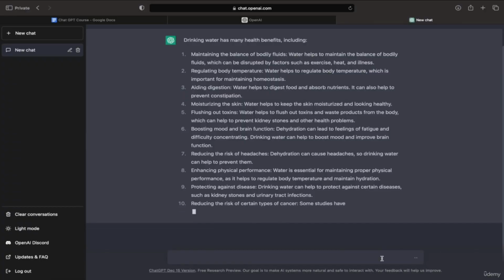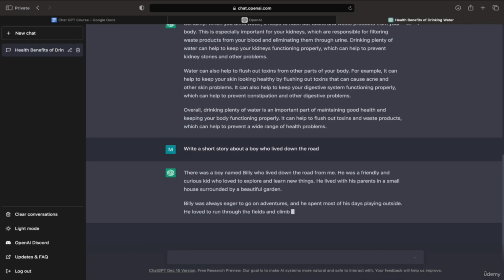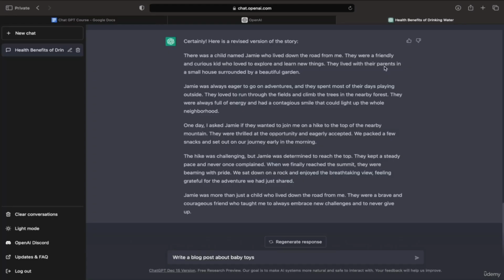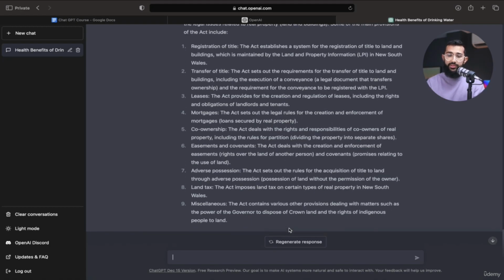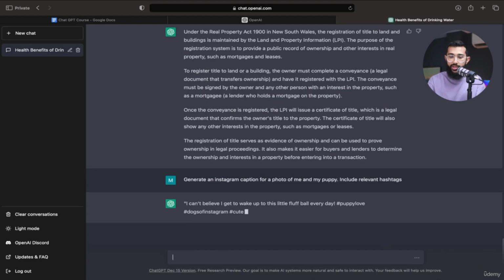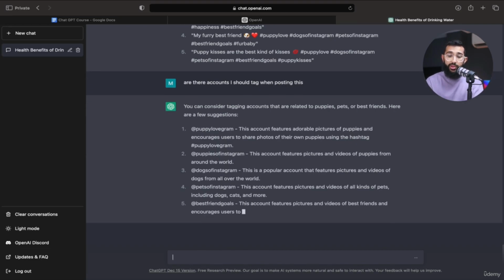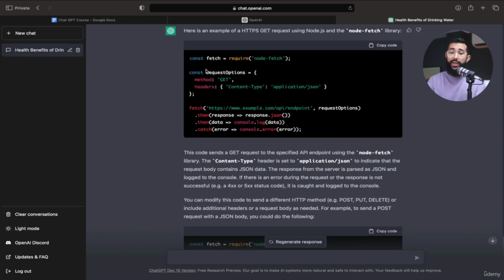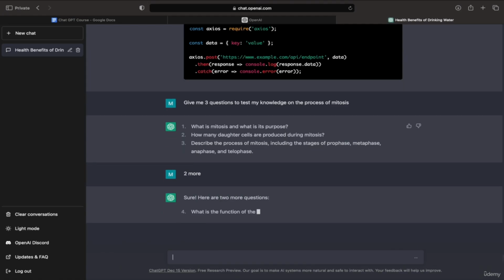How To Use Chat GPT by Open AI For Beginners. The real use of ChatGPT. ChatGPT Course Part 2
How To Use Chat GPT by Open AI For Beginners. The real use of ChatGPT.
If you're looking to explore the world of AI language models, then you might have heard of ChatGPT, the cutting-edge technology created by OpenAI. In this video, we'll show you how to use ChatGPT for beginners and explain the real uses of this fascinating tool.

First, we'll explain what ChatGPT is and how it works. We'll talk about the underlying technology behind ChatGPT, including natural language processing and machine learning. You'll learn about the different versions of ChatGPT and how they differ in terms of their capabilities and use cases.

Next, we'll dive into the practical applications of ChatGPT. We'll explore how you can use ChatGPT to generate natural language responses to prompts, as well as how it can be used for various text-based tasks such as language translation, summarization, and more. You'll also see how ChatGPT can be used in a variety of industries, including customer service, education, and even entertainment.

We'll also walk you through a step-by-step guide on how to use ChatGPT, including how to input prompts and receive responses. You'll see how easy it is to use ChatGPT, even if you have no prior experience with AI or programming.

Finally, we'll wrap up the video by discussing the future of ChatGPT and its potential impact on the world of AI and beyond. You'll leave with a deep understanding of what ChatGPT is, how it works, and the many ways you can use it to improve your work, education, or even just for fun.

Overall, if you're looking to learn how to use ChatGPT and explore the real-world applications of this revolutionary technology, then this video is a must-watch for beginners.